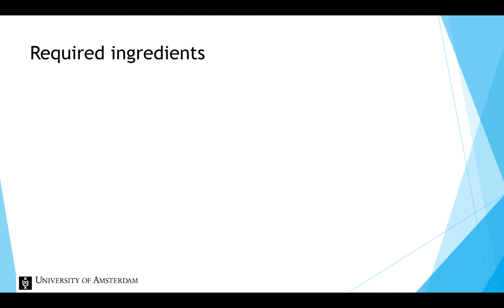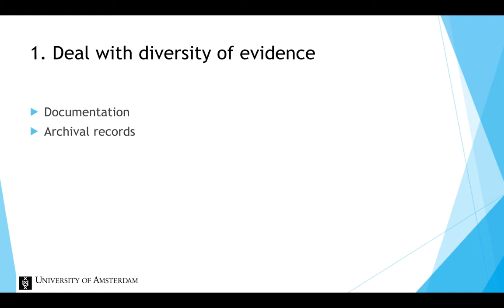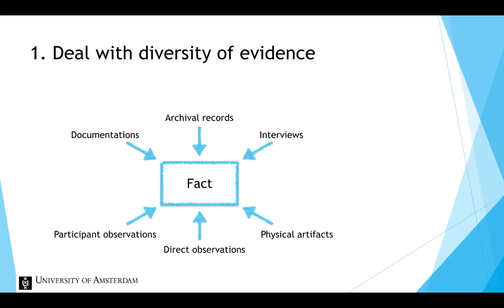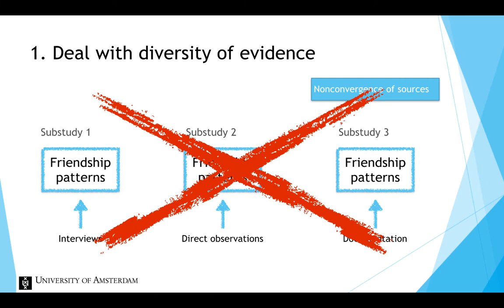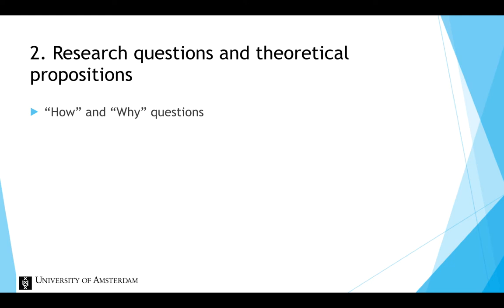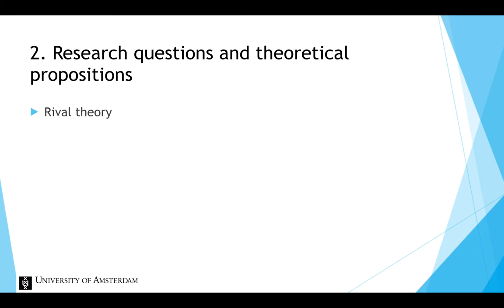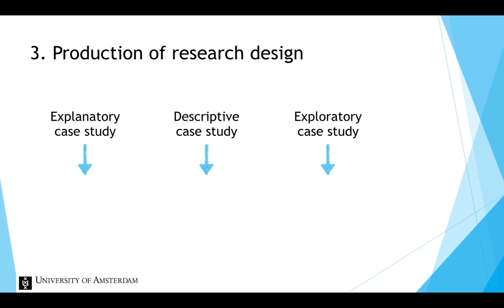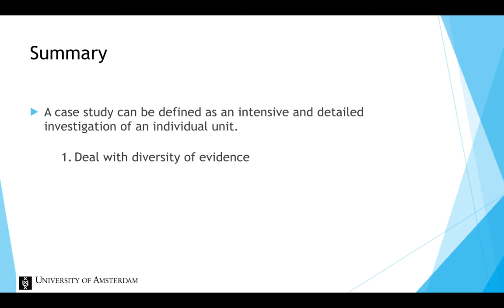Case Study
This video provides an introduction to case studies.